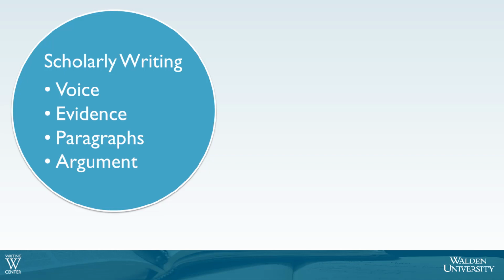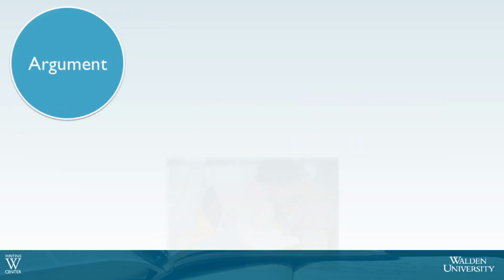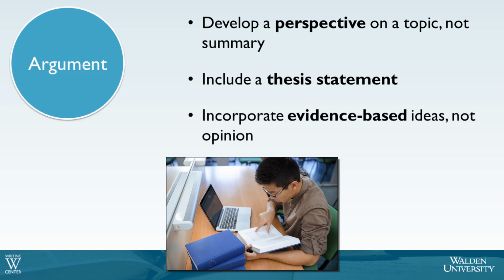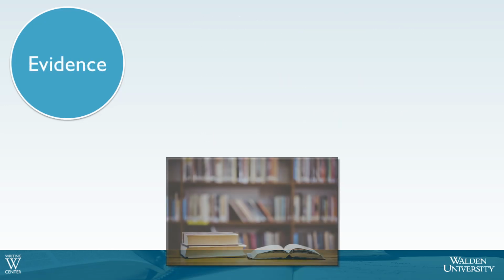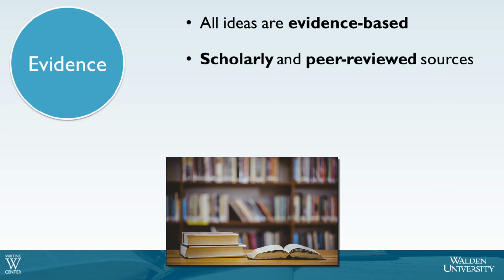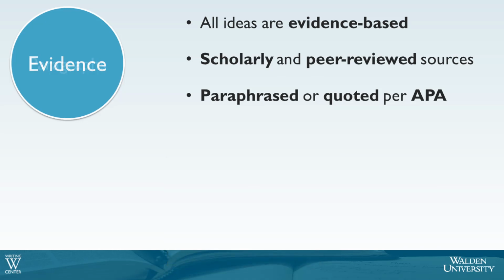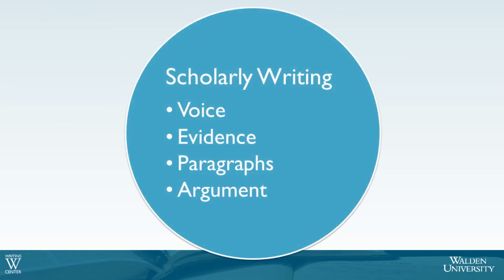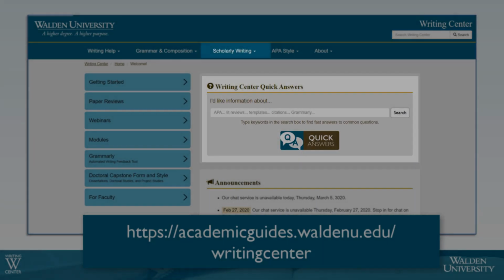Crash Course in Scholarly Writing*